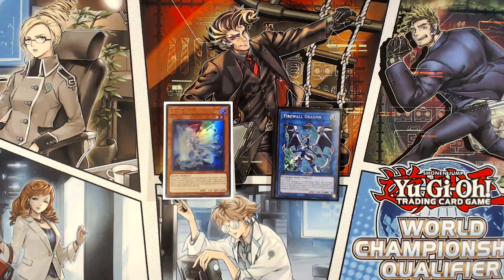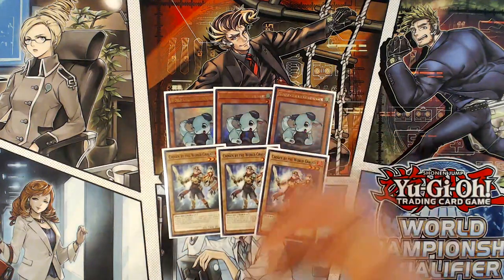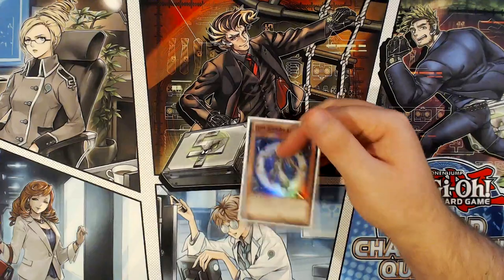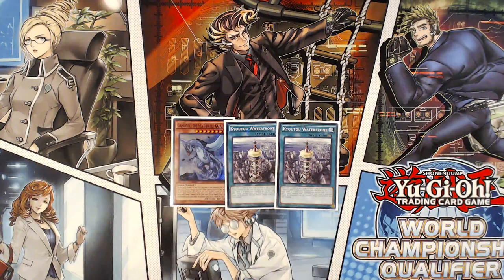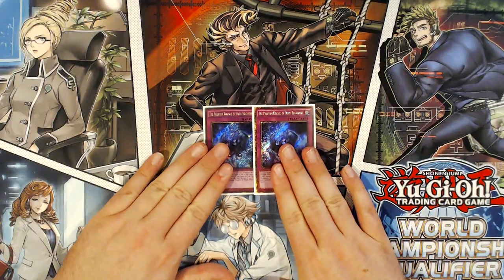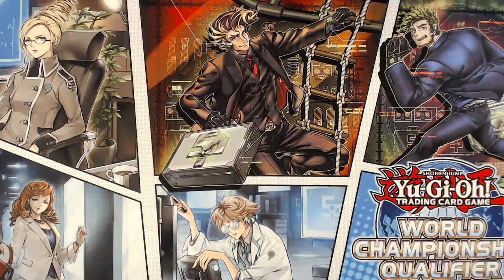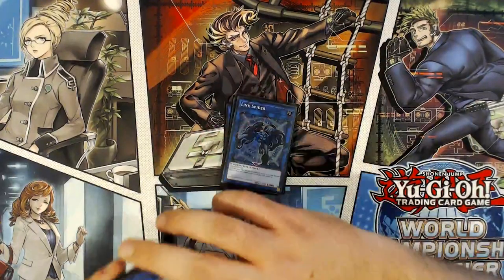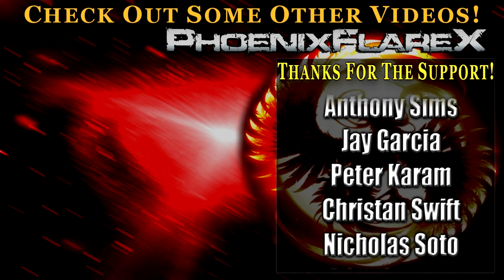Yu-Gi-Oh! WORLD CHALICE Deck Profile (Post-EXFO / UPDATED February 5th, 2018 Banlist)